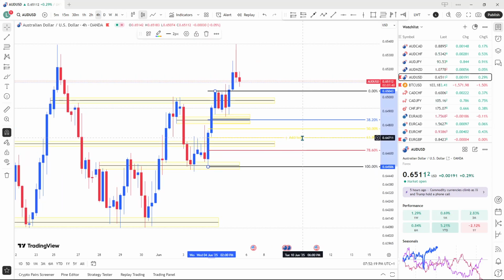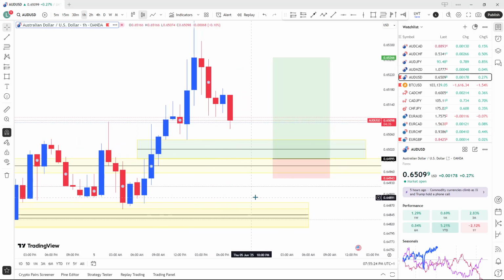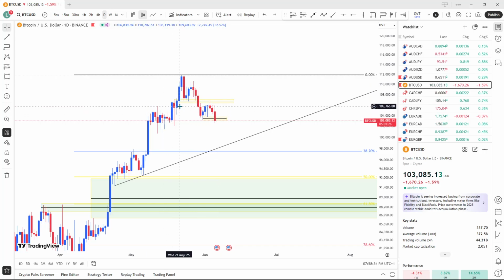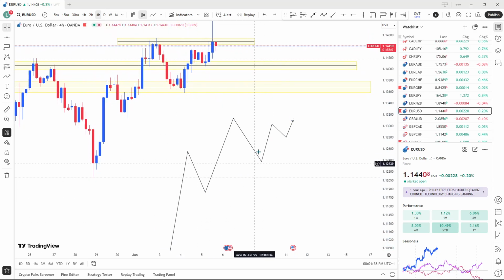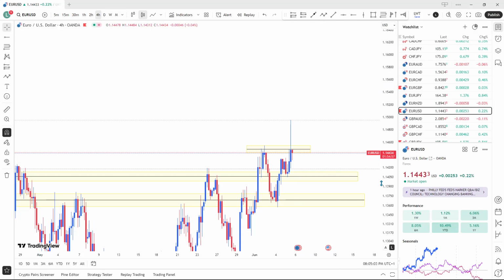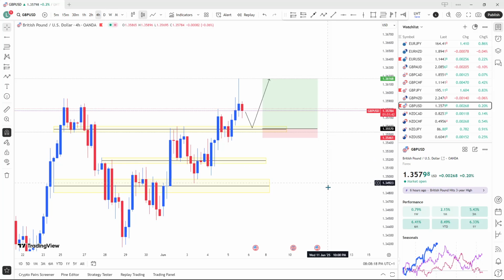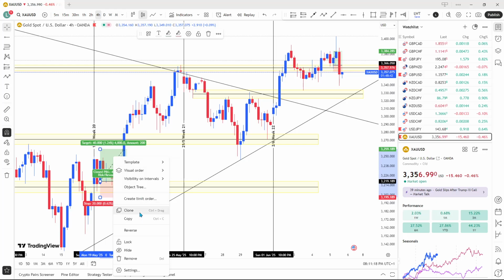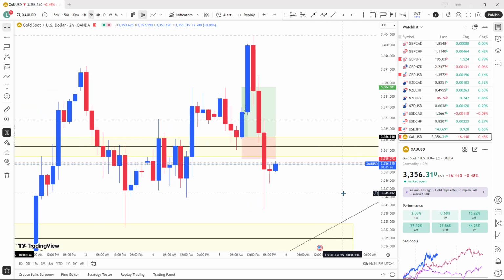Daily Market Analysis 5/6/25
My Personal Analysis and opinion of the markets:- AUDUSD, BTCUSD, EURGBP, EURUSD, GBPJPY, GBPUSD, USDJPY, XAUUSD

I have been trading for just over 1 year and have decided to share my journey as I hope to give raw insight to the forex market, and what it takes to be successful!